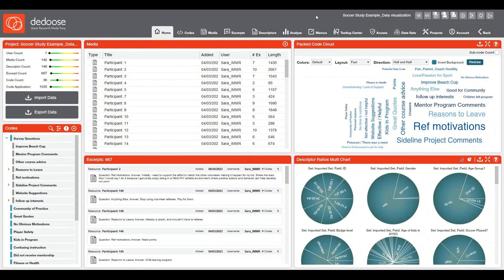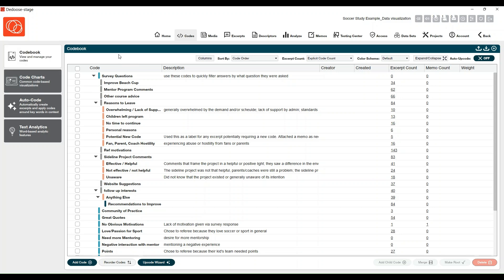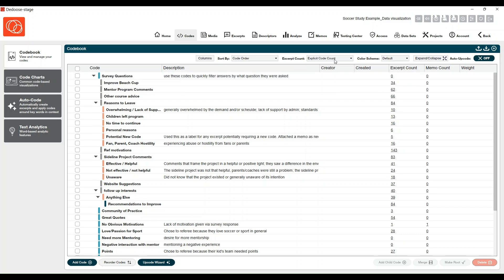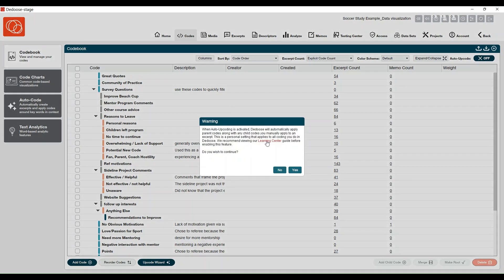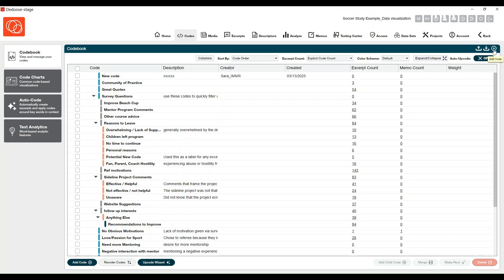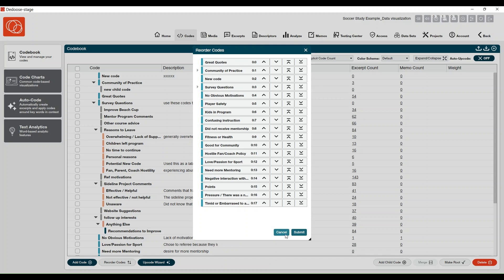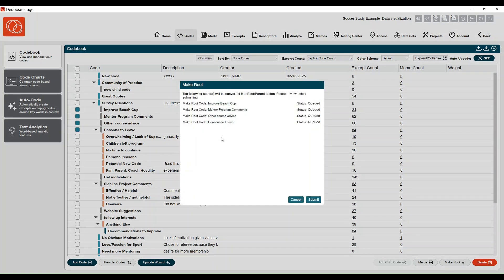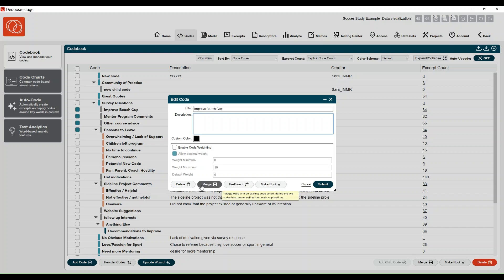UI Themes, Vertical Navigation, and Codebook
Review how to change your User Interface theme, new vertical navigation buttons connecting you to key features such as Auto-Coding and Text Analytics, and receive quick-tips on the new Codes Workspace for codebook management.